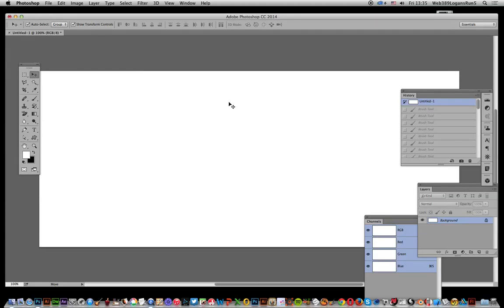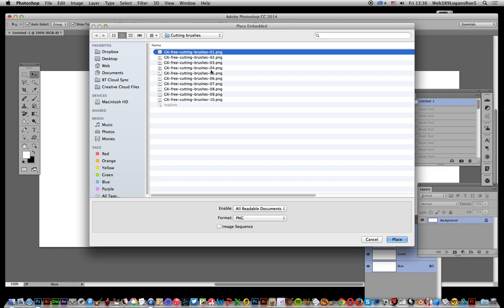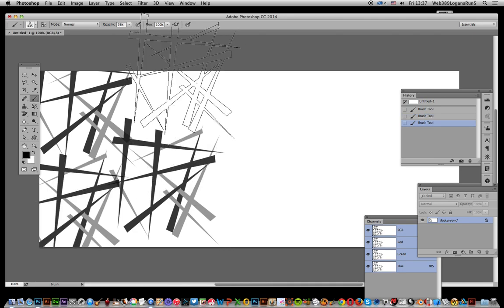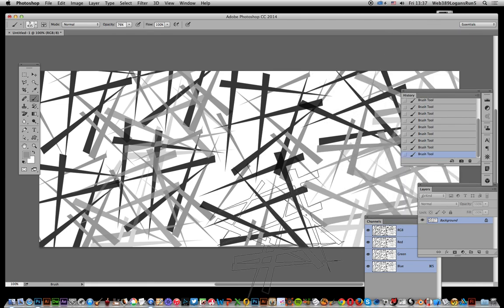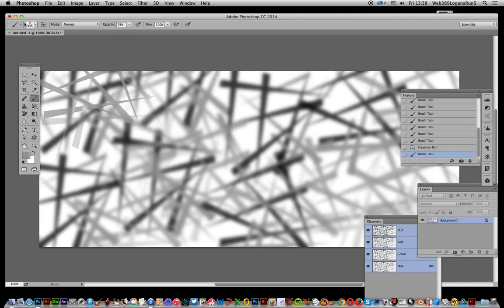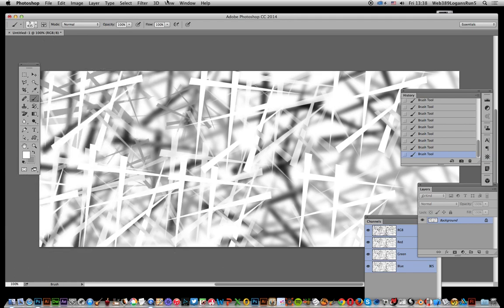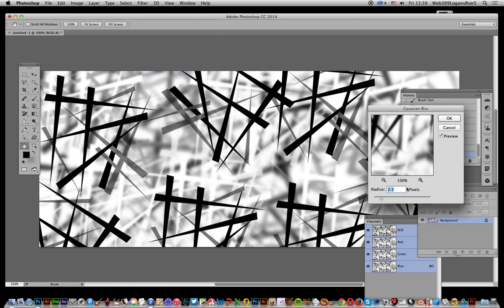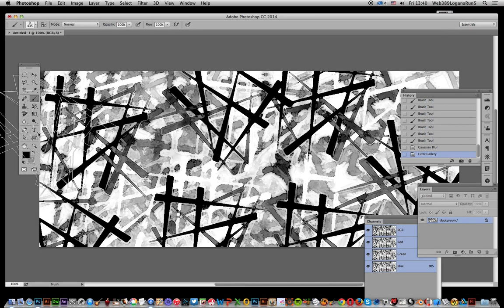Textures YOU NEED TO KNOW For Brushes In PHOTOSHOP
How to create textures using Photoshop brushes (one way.. as with most things PS, there are 1000s of ways to create them)
Basic Software tutorial for Photoshop CC 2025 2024 etc 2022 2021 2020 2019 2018 CS6 CS5 CS4 CS3 etc